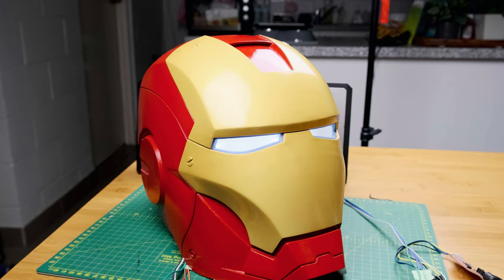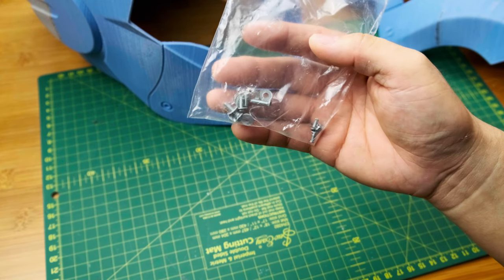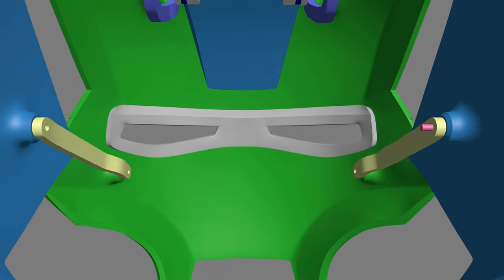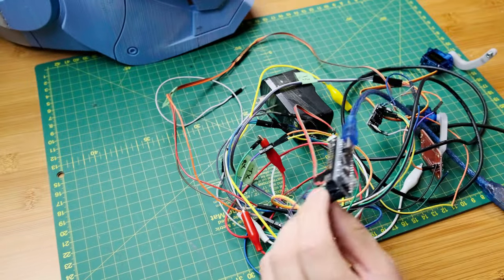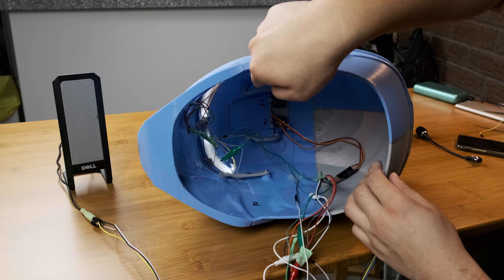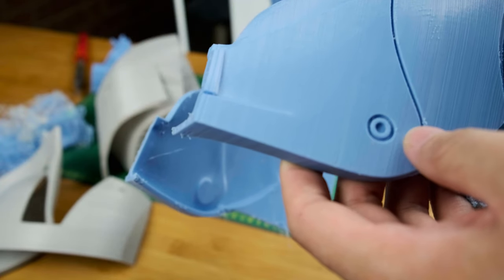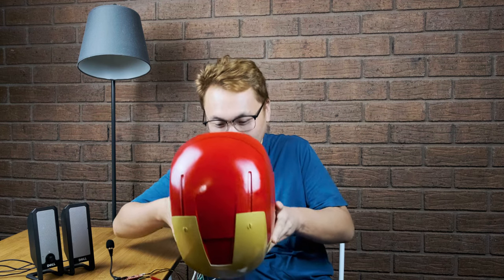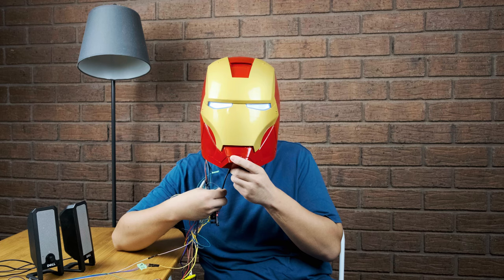3D printed voice control Iron man helmet - the head part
Hello, everyone. I've just finished this voice control Iron man mark 3 helmet. Yes! It's voice control! Do you wanna know how I build this? please watch the video. and download the model for free.

Arduino Nano
voice recognition module
Resistor kit
Jumper wire
Servo motor